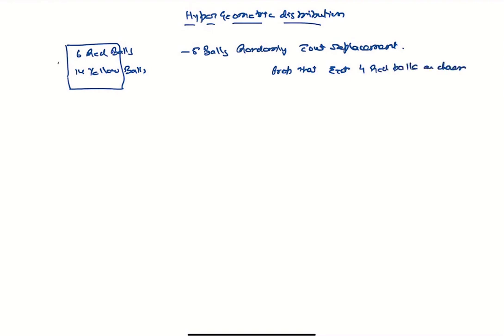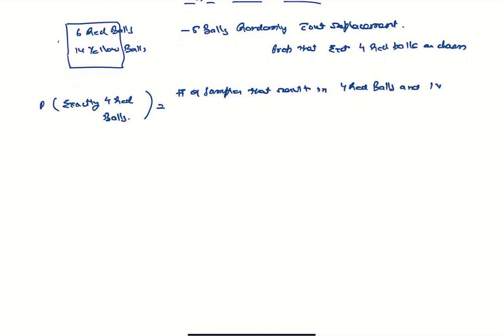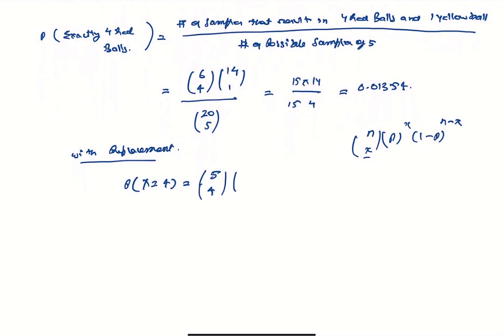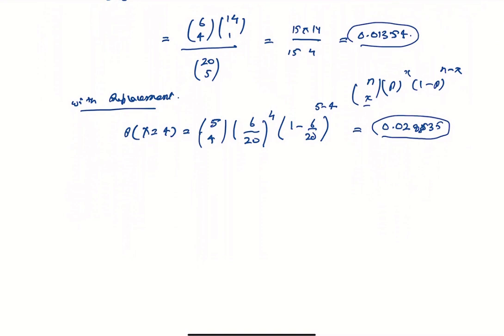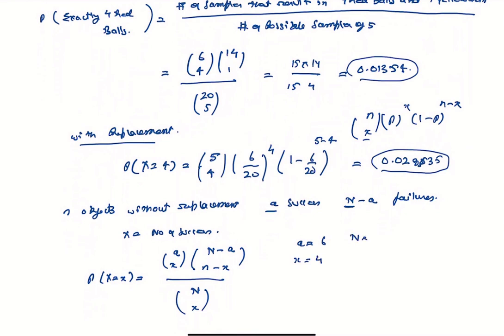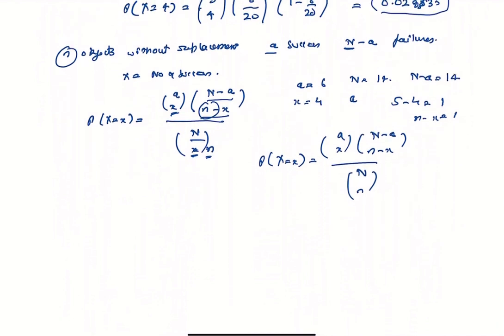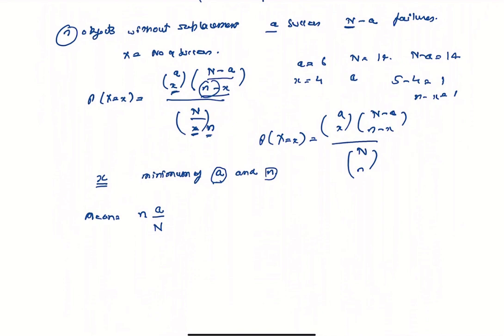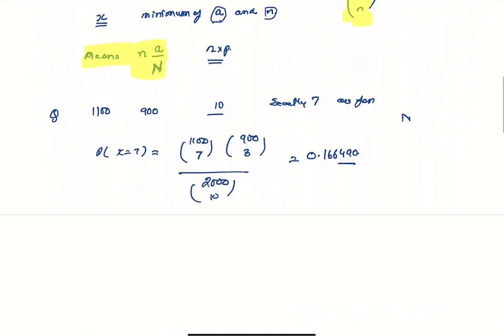47 Hypergeometric distribution